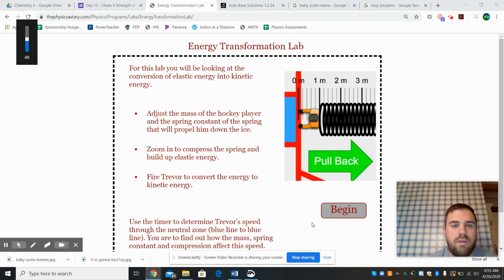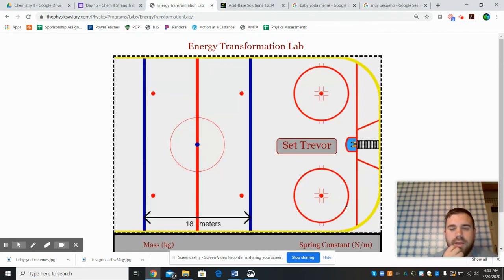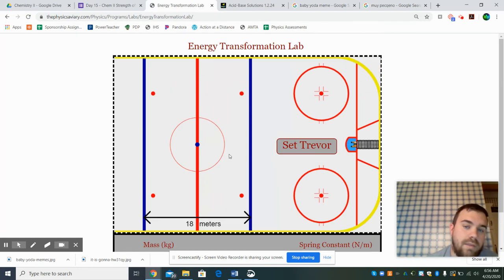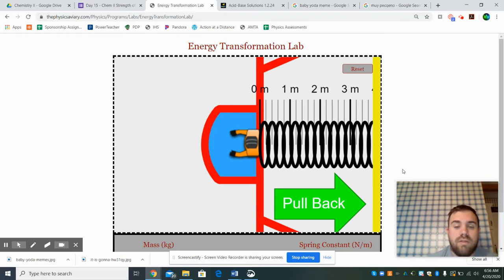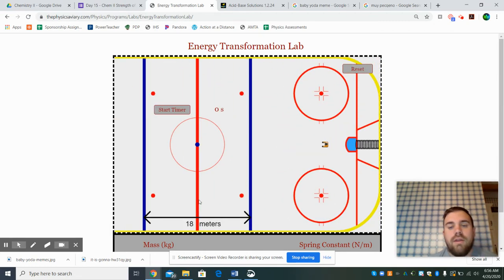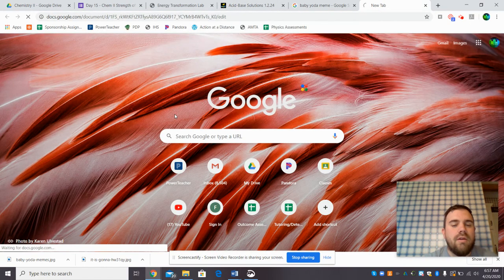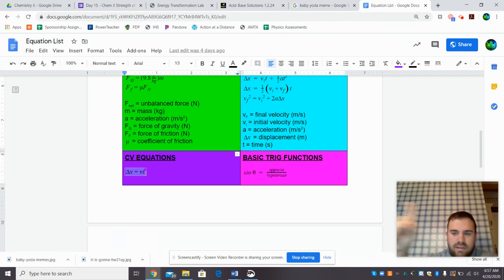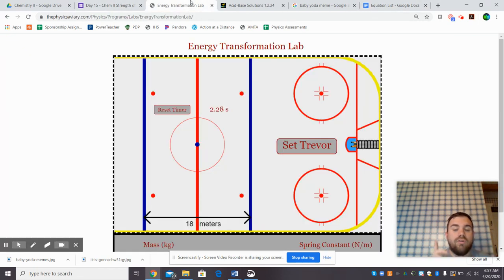Lab P.8.6 Quantitative Energy Transfer Simulation